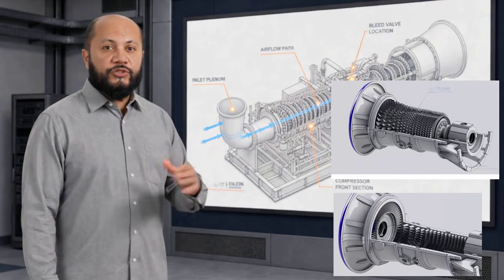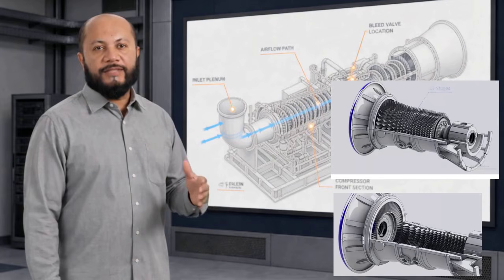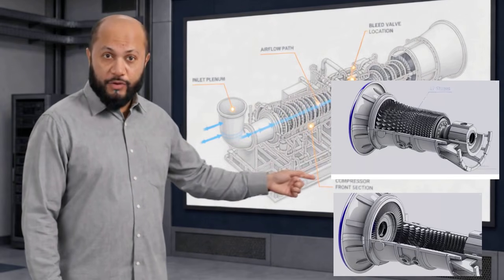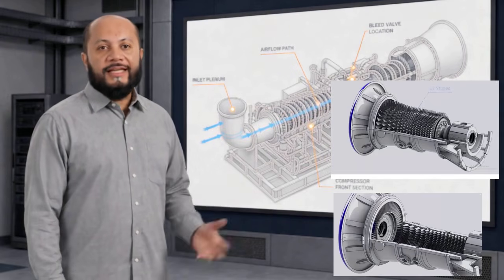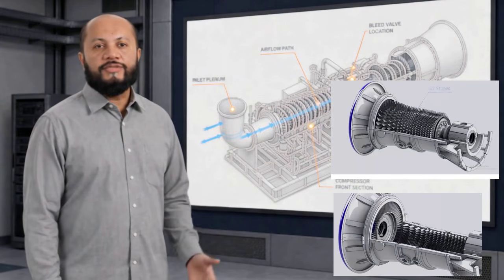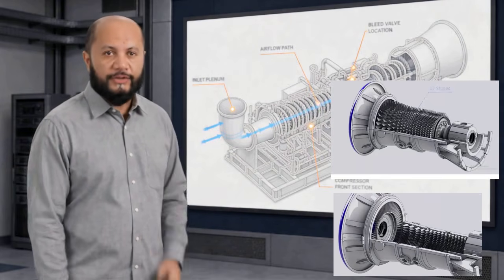Gas Turbine Working, Overhauling, Maintenance & Repair | Complete Training Guide Part 2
Learn Gas Turbine Working, Overhauling, Maintenance, and Repair in this detailed Gas Turbine Training – Part 2.

This video covers important gas turbine concepts and practical maintenance knowledge for mechanical engineers, technicians, operators, maintenance professionals, and engineering students.

⚙️ Topics Covered:
• Gas Turbine Working Principle
• Gas Turbine Components
• Inspection & Maintenance
• Gas Turbine Overhauling
• Turbine Blade & Rotor Inspection
• Disassembly and Assembly
• Troubleshooting & Repair
• Preventive Maintenance
• Practical Gas Turbine Training

This training is useful for anyone working with or learning about industrial gas turbines, power plants, rotating equipment, and mechanical maintenance.